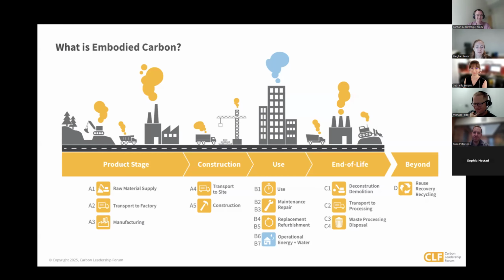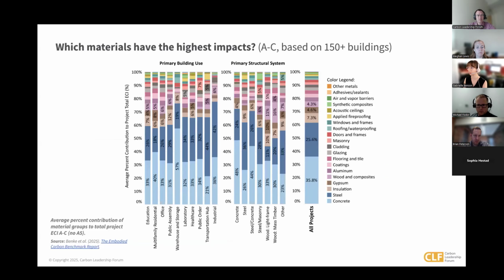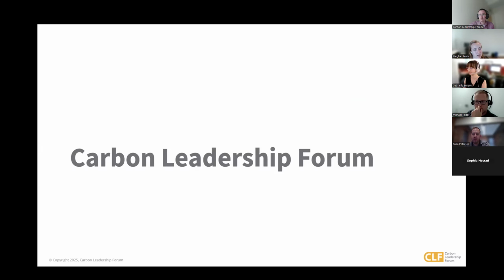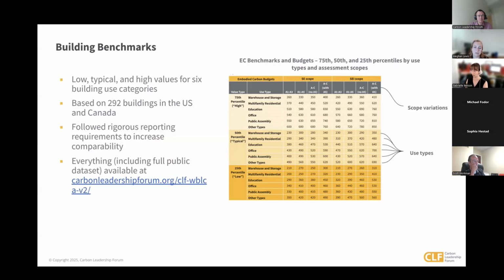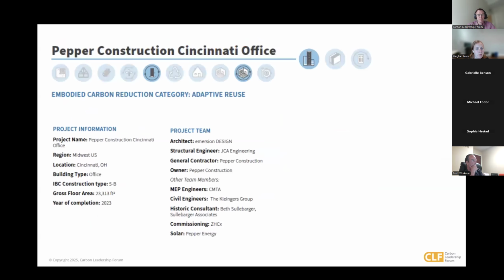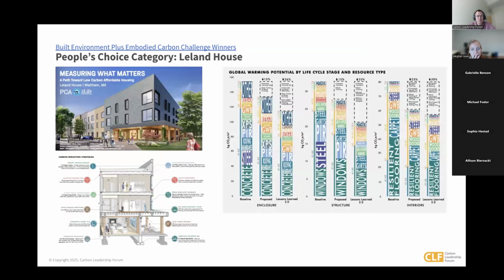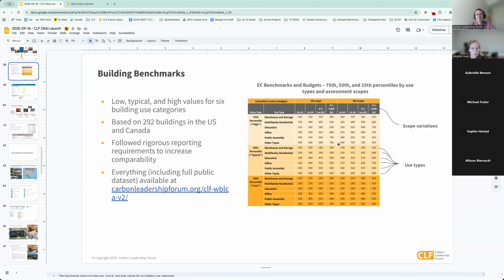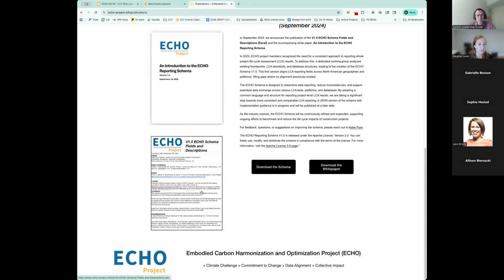CLF Ohio Hub Launch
For the first-ever meeting of the CLF Ohio Regional Hub, Meghan Lewis, Program Director at Carbon Leadership Forum (CLF), shares the history of CLF along with an overview of embodied carbon and the importance of reduction across the industry.